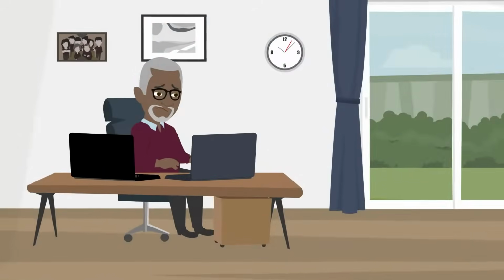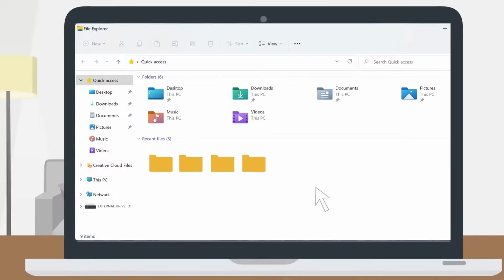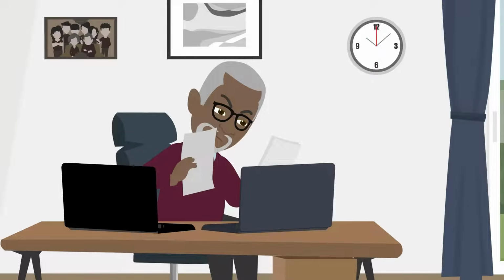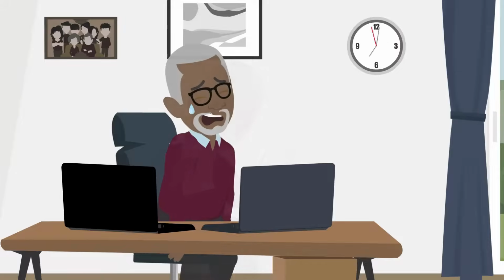Laplink PCmover - The easiest way to move your apps, files, & settings to a new PC.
PCmover is the ONLY software that automatically moves your applications, files, settings, and user profiles from an old PC to a new one, or from an old operating system to a new one. Most applications are transferred and installed ready-to-use on the new PC, so there’s no need to track down old CDs, previously downloaded programs, serial numbers, or license codes.* With PCmover, nothing is modified on the old PC and nothing is overwritten on the new PC. PCmover is the easiest way to restore or move to a new PC without leaving anything behind, even with different versions of Windows on the old and new PC. PCmover is fully compatible with Windows 11, 10, 8.1, 8, and 7.

Easy to use - Install PCmover on both of your computers and follow the simple setup to start transferring everything you select to your new PC or upgraded operating system.

Keep Everything - Automatically transfer the programs, files, and settings you choose to your new PC. Programs are installed and ready to use right away.

Set it and forget it - You start the transfer and walk away. PCmover does the rest!

Free Transfer Assistance - Quickly set up your new PC with the help of a certified PC migration expert, over the phone or remotely. Free, 24 hours a day, 7 days a week.

About Laplink Software, Inc.

For nearly 40 years, Laplink has been a global leader in consumer, SMB, and enterprise PC migration software, and has earned the loyalty and trust of millions of organizations and customers worldwide. The company’s PCmover software saves time and budget, reduces migration risks, and increases efficiency and is the only software of its kind recommended by Microsoft®, Intel®, and all major PC manufacturers. Only PCmover’s proprietary technology includes full selectivity that transfers data, applications, and settings from an old PC to a new one, even if the two PCs run different versions of Windows. The privately held company was founded in 1983 and is headquartered in Bellevue, Washington.